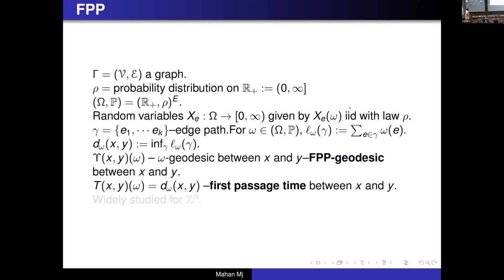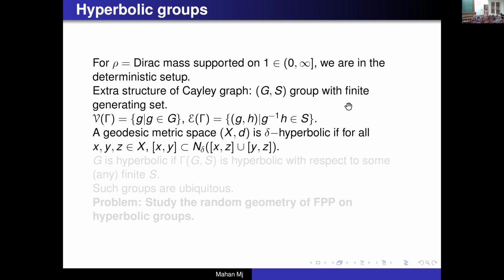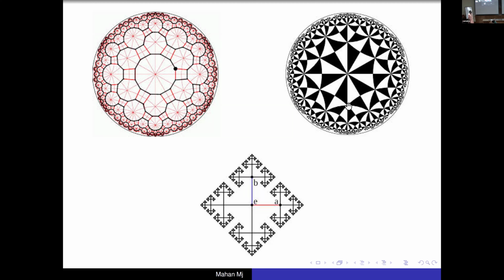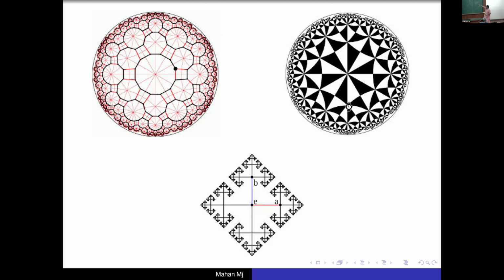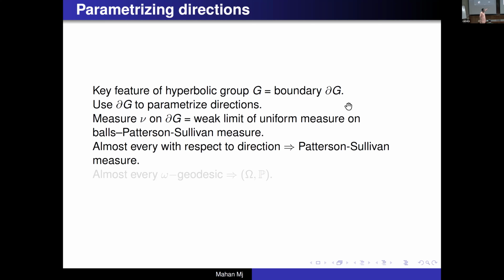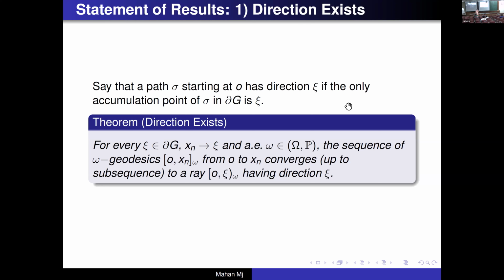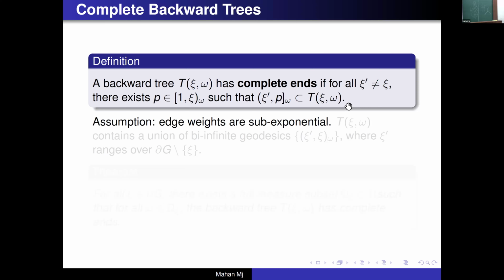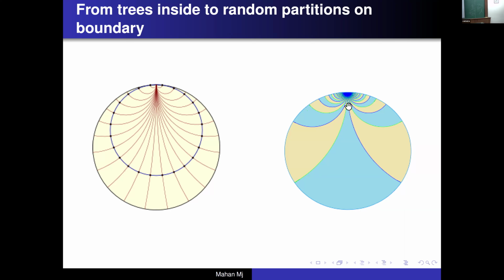Mahan Mj (TIFR, Mumbai): Reconstructing random hyperbolic geometry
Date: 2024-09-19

First passage percolation gives a well-known model of random geometry on a fixed background infinite graph. When we specialize to Cayley graphs of Gromov-hyperbolic groups G, random trees emerge naturally (joint work with Riddhipratim Basu). These trees leave a trace on the boundary \partial G of G
in the form of an evolving random partition. It turns out that there is an inverse construction, where the random metric can be reconstructed (up to bounded errors) from the data of an evolving random partition on the boundary.